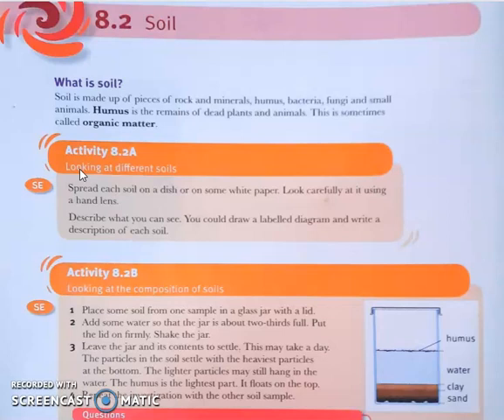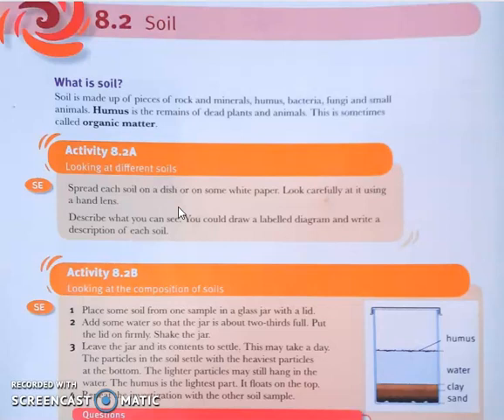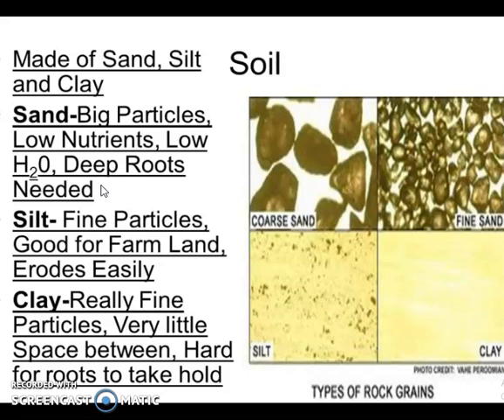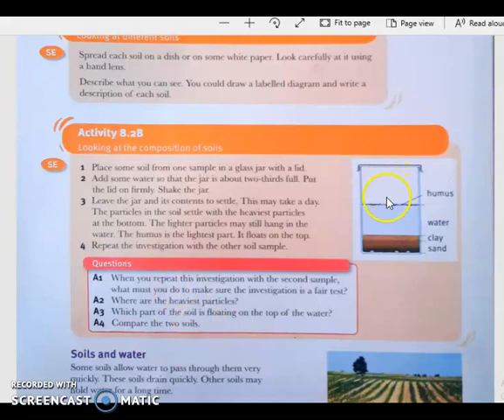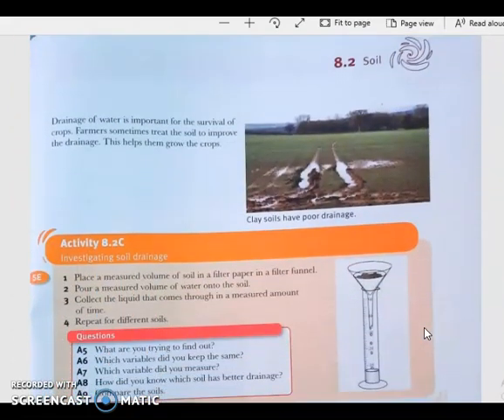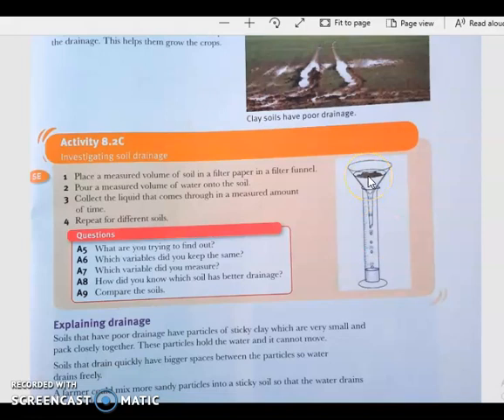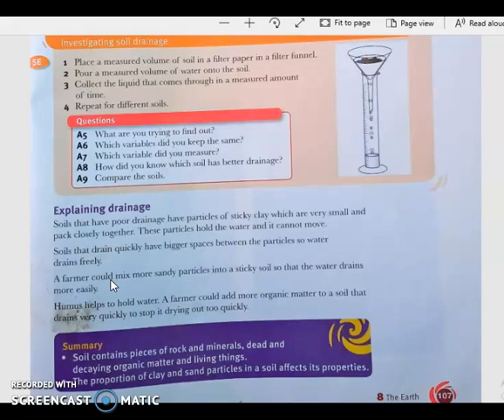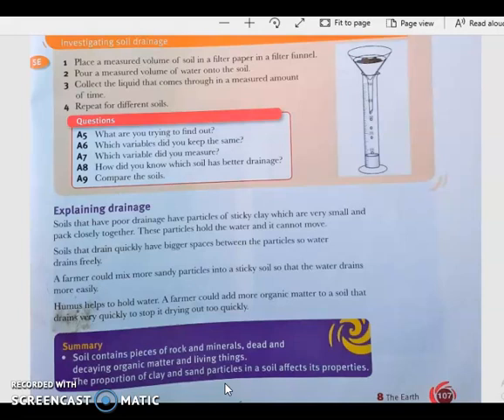Soil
The content of this video was taken from Cambridge  checkpoint science course book stage 7